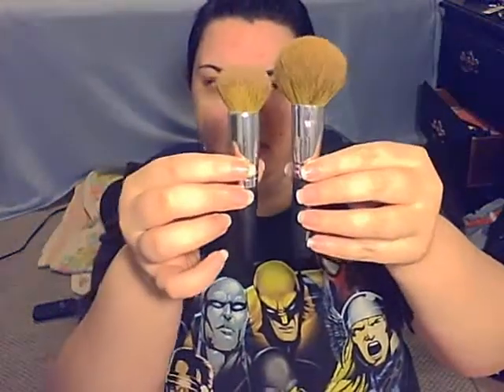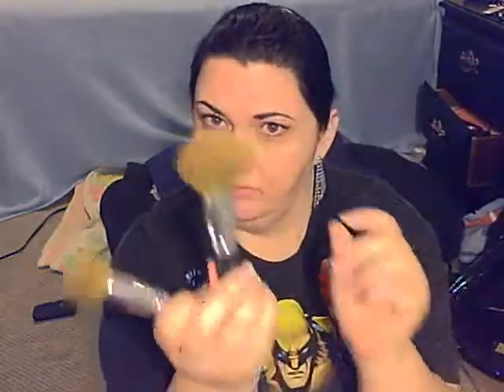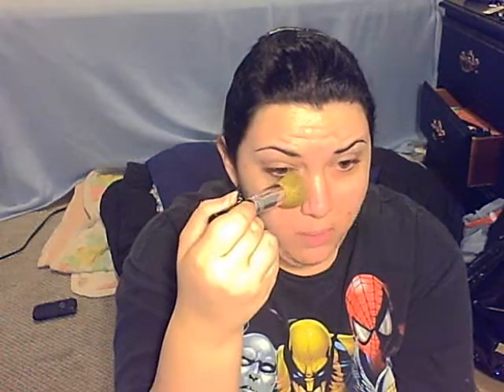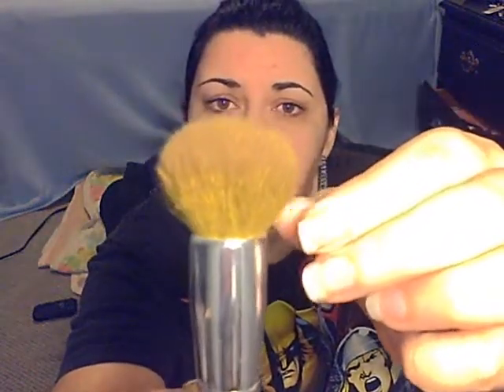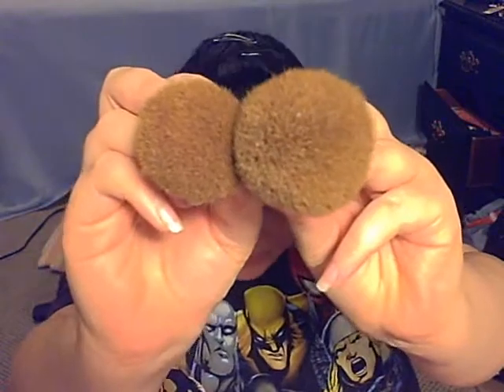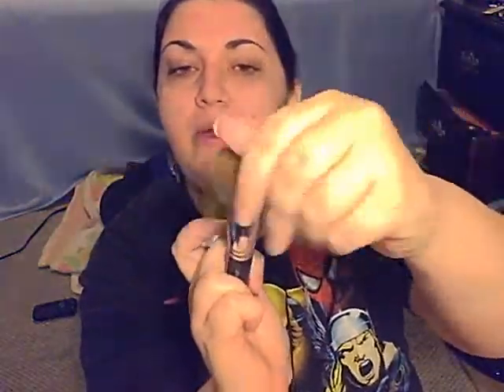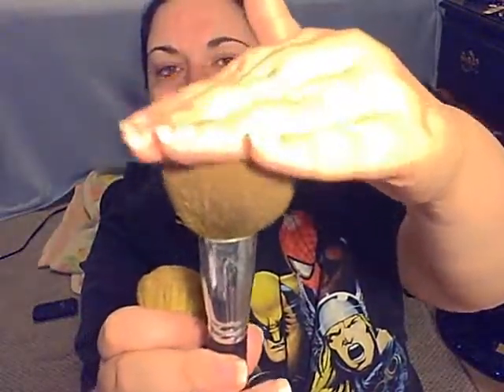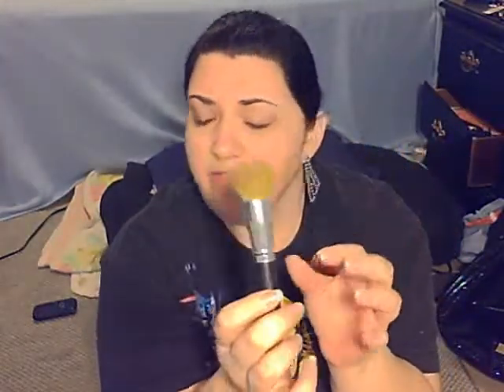Coastal Scents brush review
this is a review of 2 coastal scents brushes